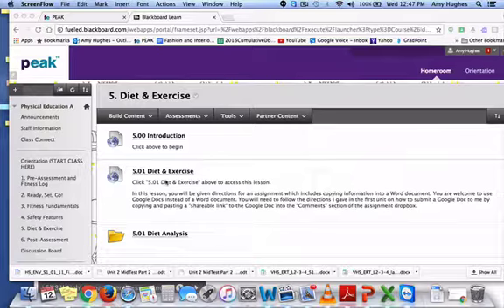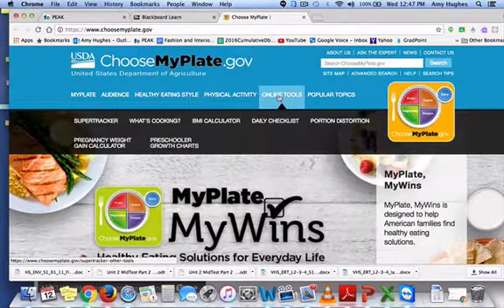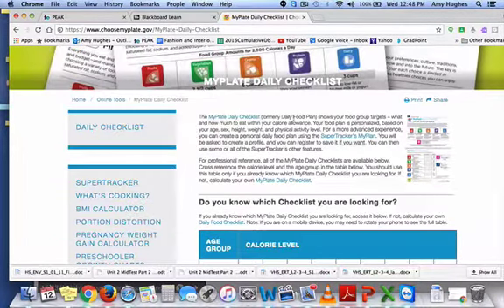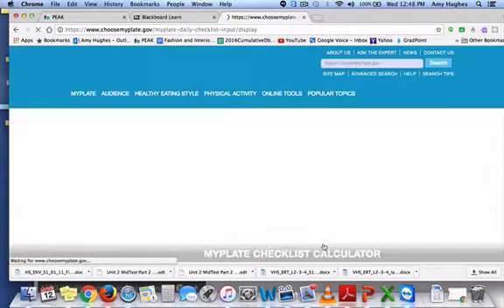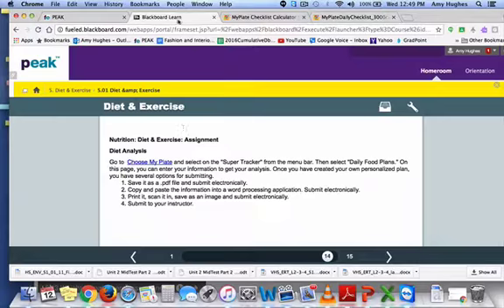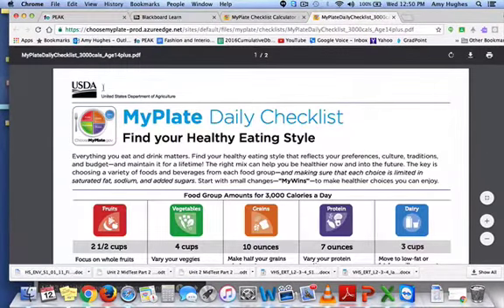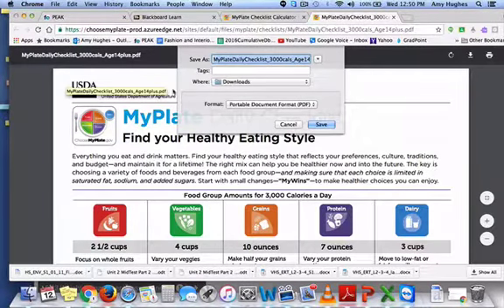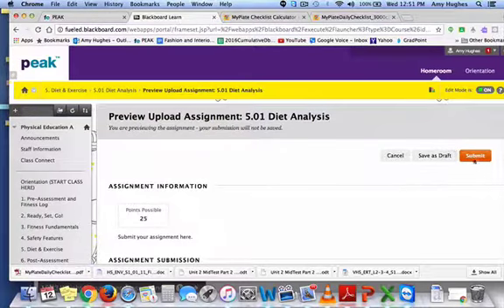PE Lesson 5 01 Lesson and Assessment